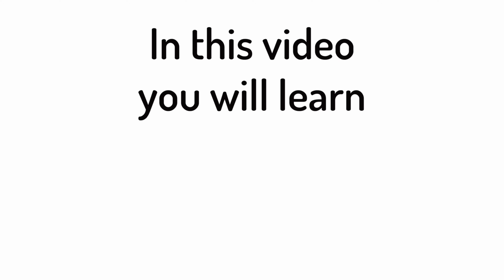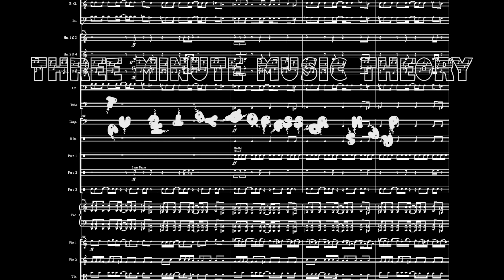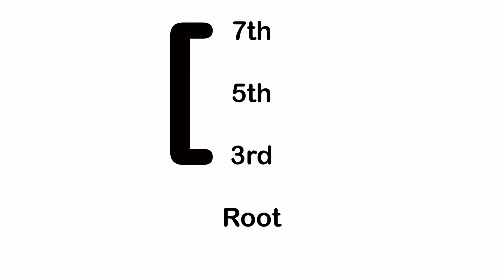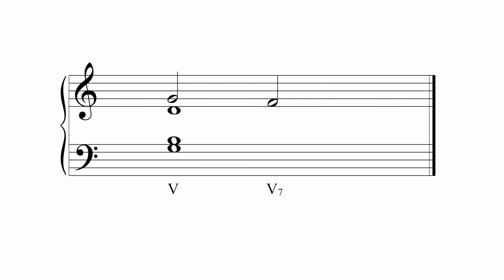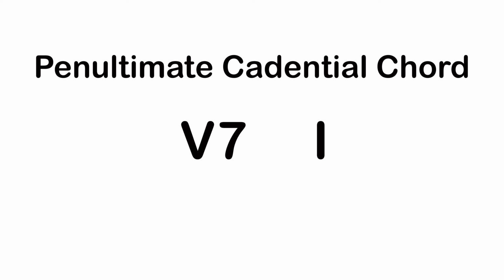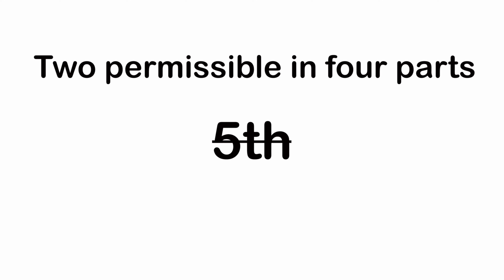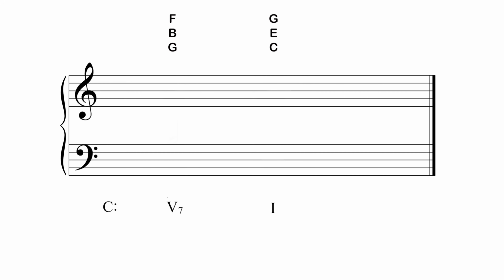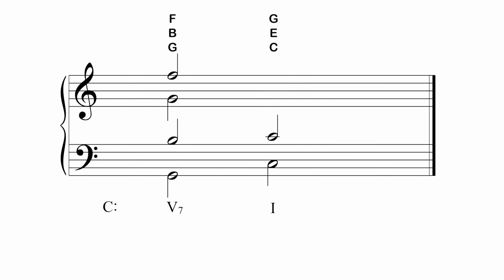Resolving The Dominant 7th Chord - Three Minute Music Theory #33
Professor Sharp teaches about resolving the dominant seventh chord.  There are two ways to properly resolve a dominant seventh.  One involves an incomplete five seven chord to a complete one chord.  The other is a complete five seven chord to an incomplete one chord.  There is one other way that is not as proper, but it is acceptable that I will make a video of it at a later date.